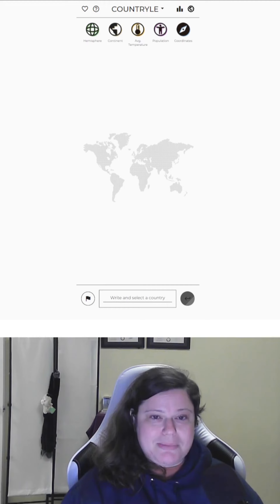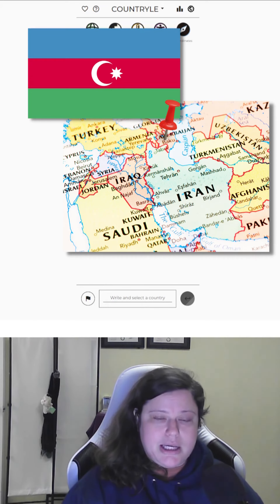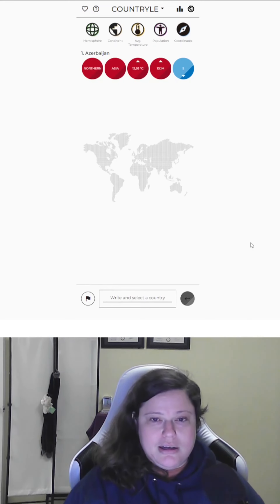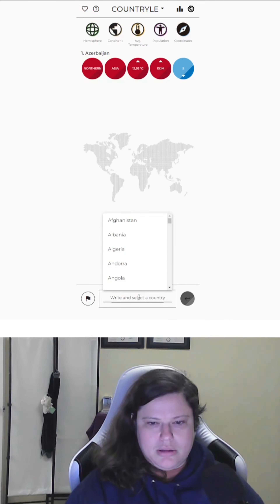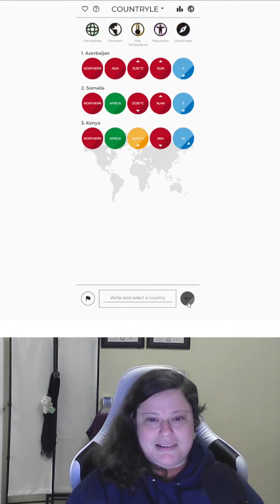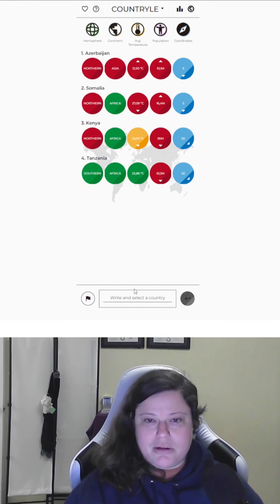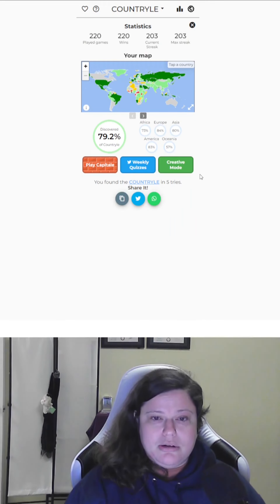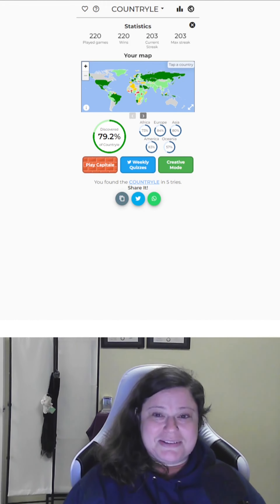A land rich in natural resources (1/11/23)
This is the Countryle for January 11, 2023.

0:00 - About yesterday's country
1:42 - Solve

You can suggest a Wordle starting word related to today's answer by leaving a comment here or on my Wordle video